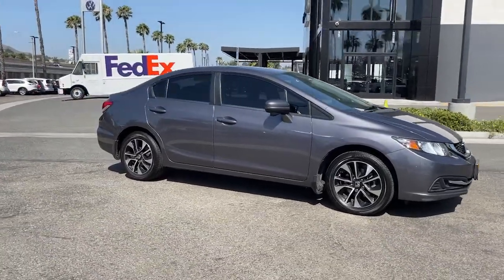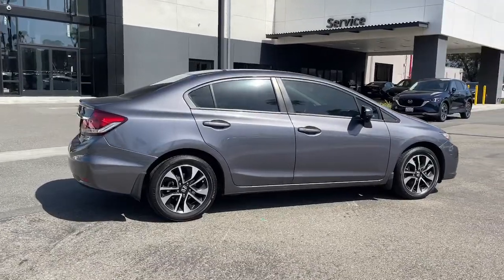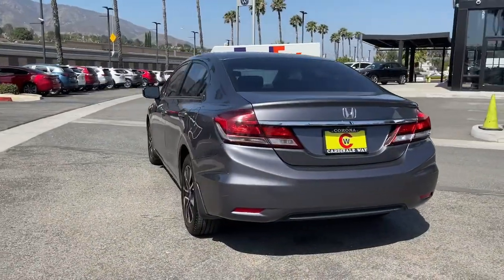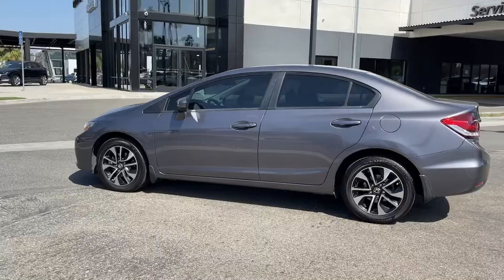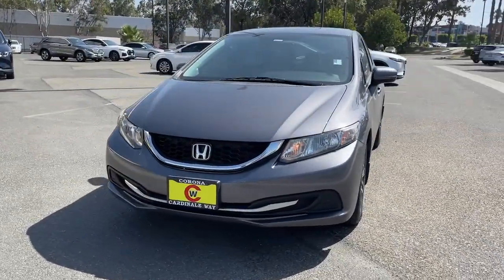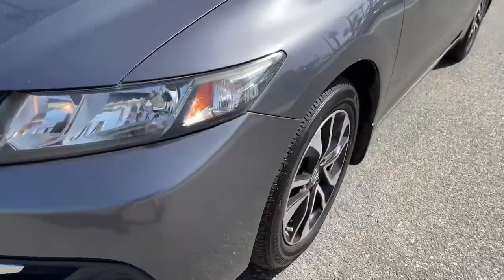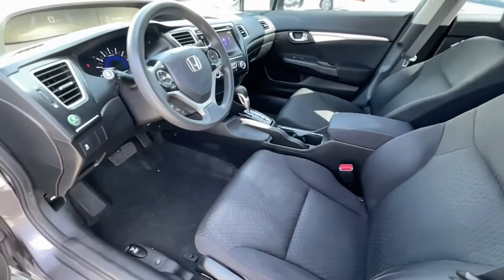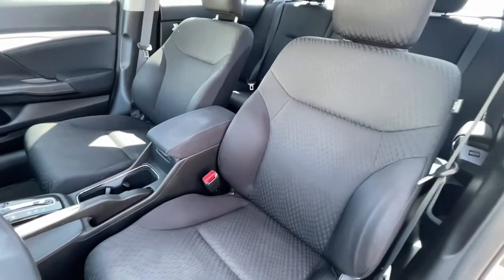2014 Honda Civic Riverside, Temecula, Loma Linda, Orange County, Corona, CA MP2757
Used 2014 Honda Civic available in Corona, California at Cardinal Way Mazda Corona. Servicing the Riverside, Temecula, Loma Linda, Orange County, CA area.

Want us to come to you? No problem! In case we missed a picture or a detail you would like to see of this 2014 Civic, we are happy to send you A PERSONAL VIDEO walking around the vehicle focusing on the closest details that are important to you. We can send it directly to you via text or email.